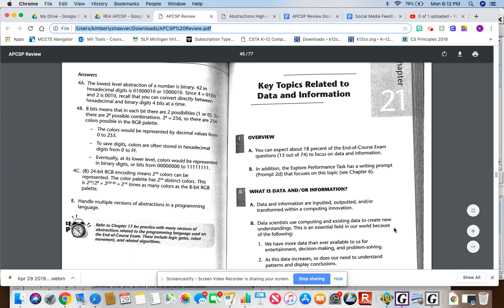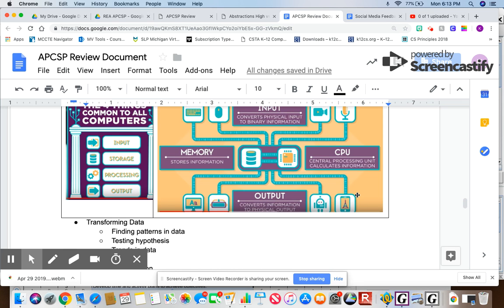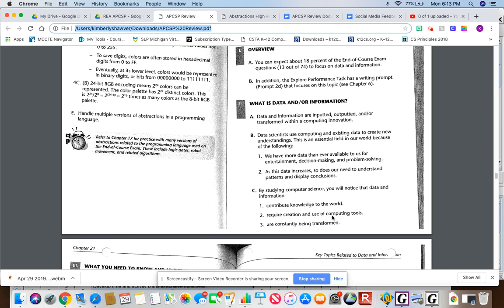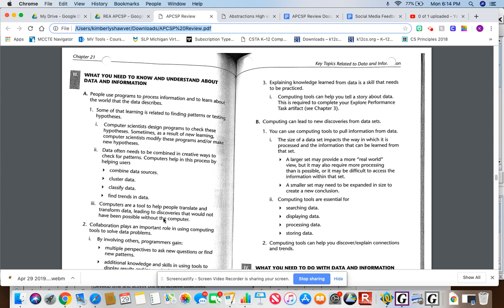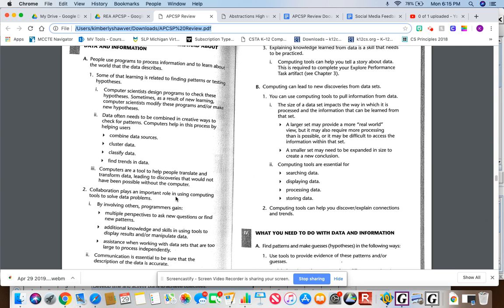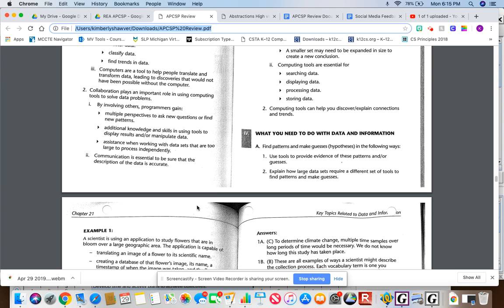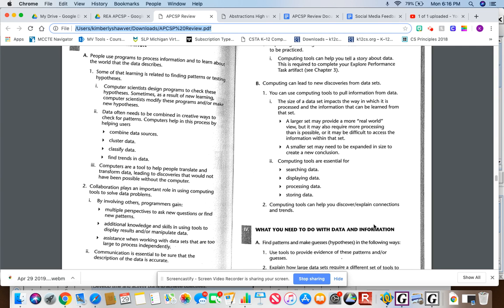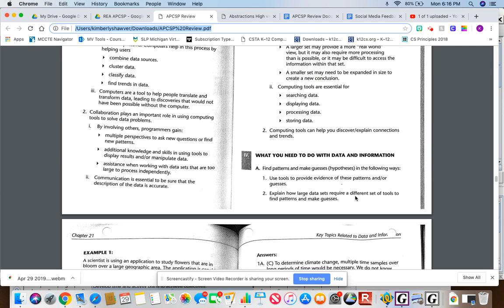Data and Information Apr 29 2019 6 17 PM